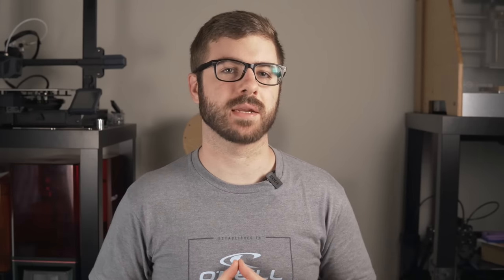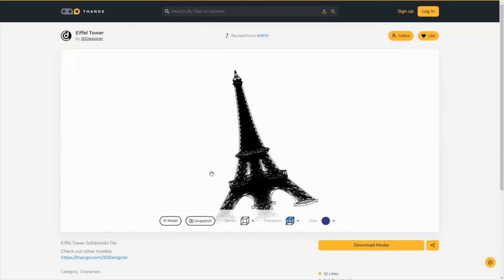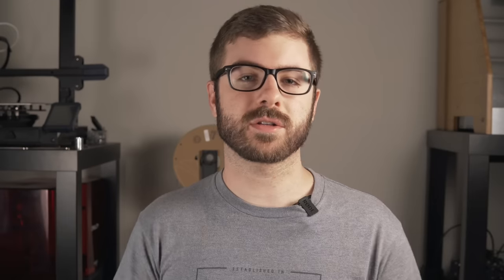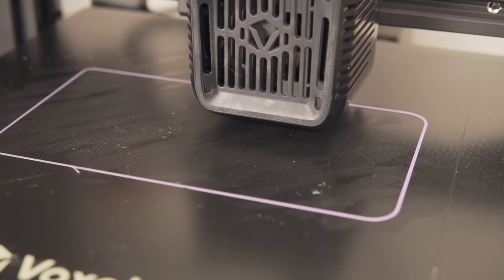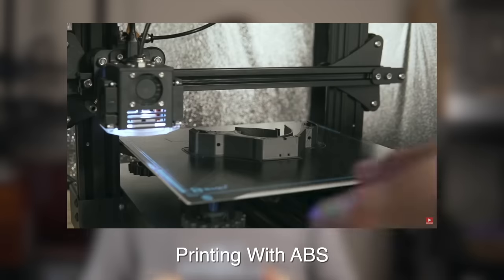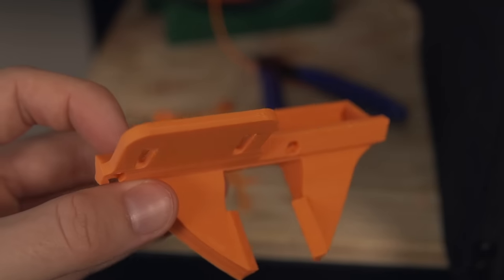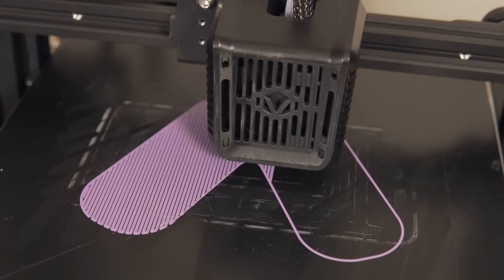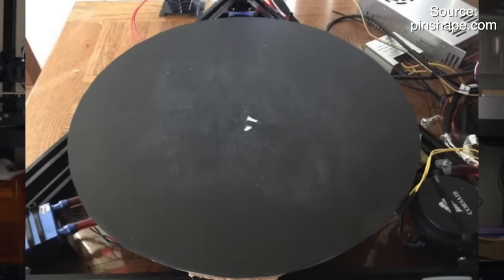How And When To Use Skirts, Brims, And Rafts For 3d Printing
In this video we take a look at how I have used skirts, brims, and rafts over the past 5-6 years. These are incredibly valuable and even if you do not need them for every prints, having a basic understanding is a must. Depending on materials used and print geometries, they really can be life savers.

Models used in this video:
Print In Place Phone/Tablet Stand: